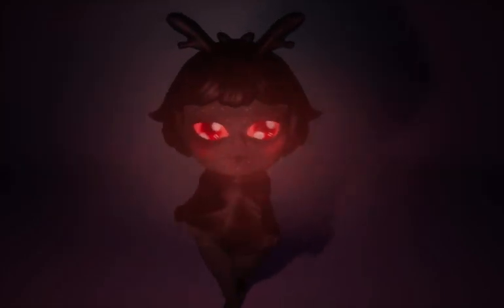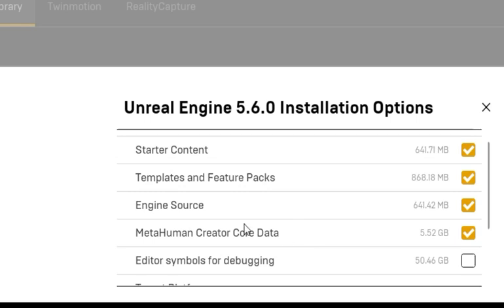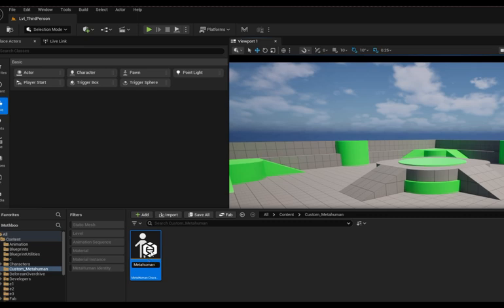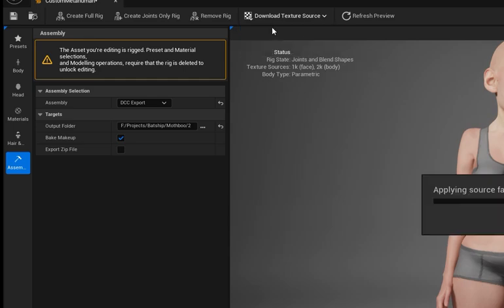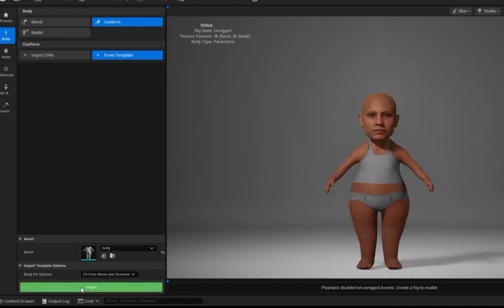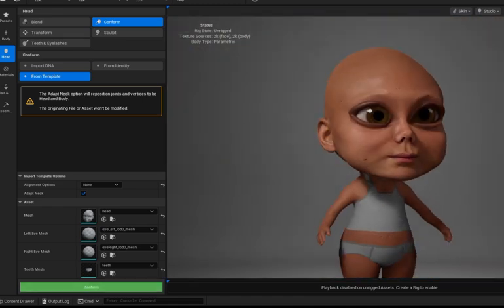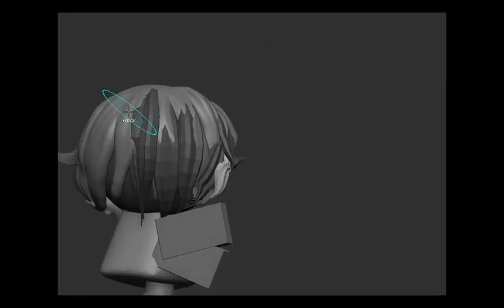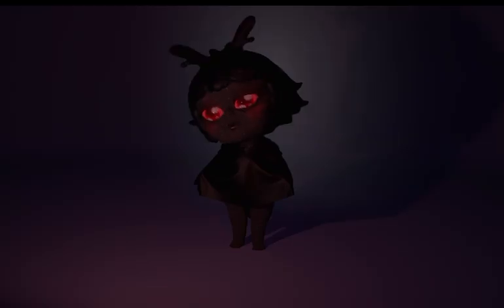Create a Custom Character with Unreal Engine 5.6 Metahuman Tools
Watch how I brought Mothboo to life in Unreal Engine 5.6 using the new Metahuman tools.

This character is also dropping as a toy and is available for pre order